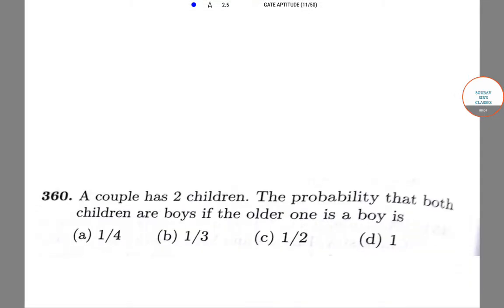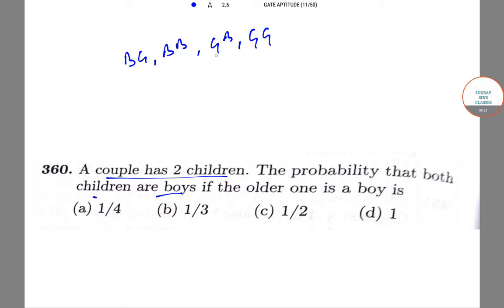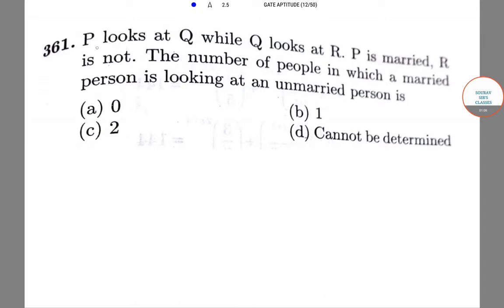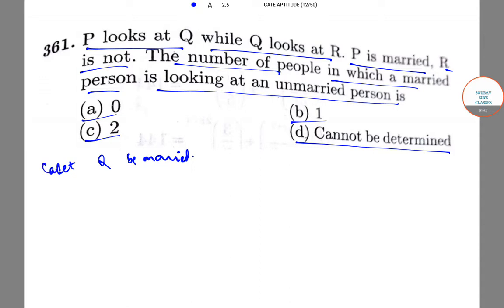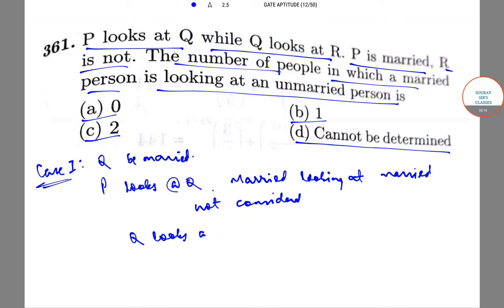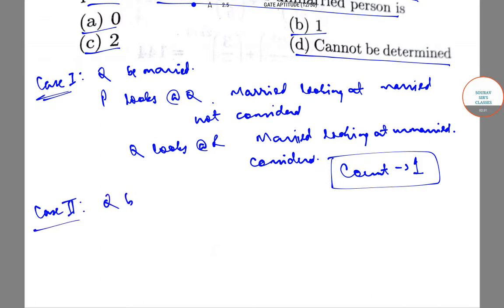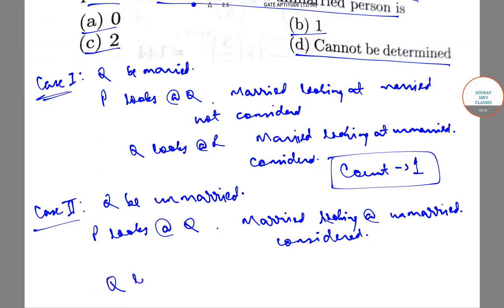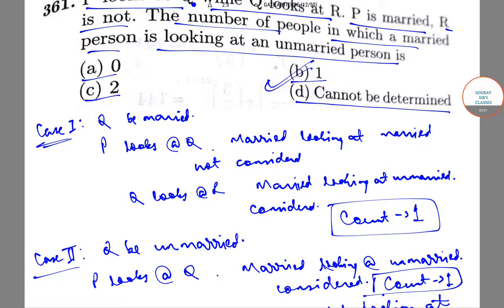GATE 2017 | General Ability Previous year Questions with Short Tricks and tips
gate aptitude questions

aptitude tutorial for gate

gate 2018 aptitude questions

gate general aptitude and mathematics

quantitative aptitude for gate

gate previous year aptitude questions with solutions pdf

aptitude for gate cse

gate aptitude questions online free

Page navigation